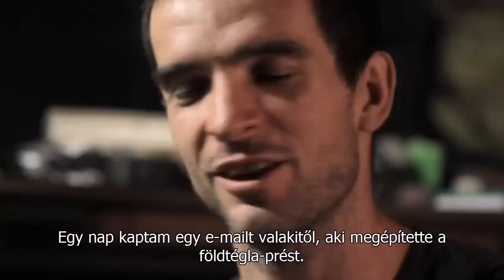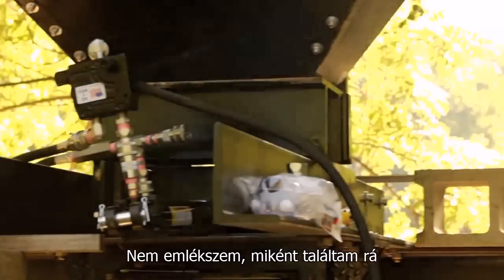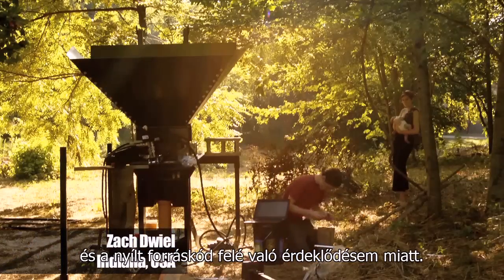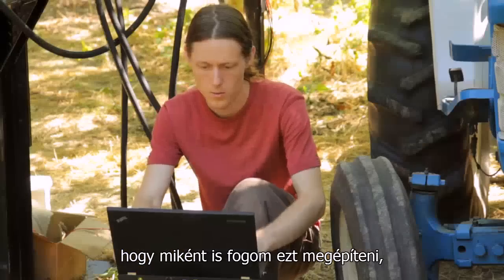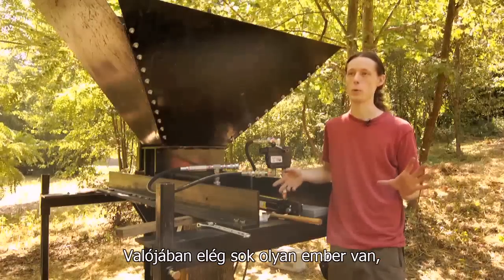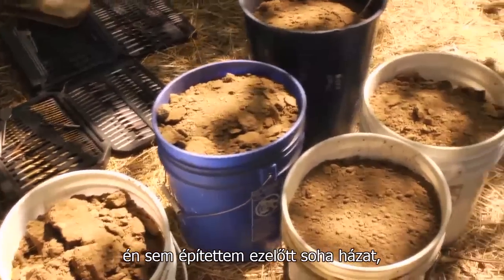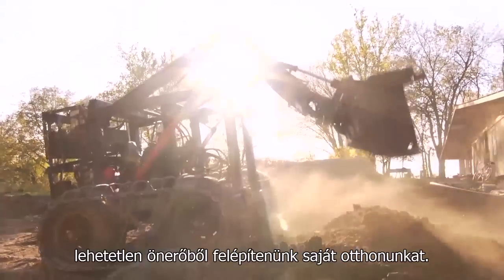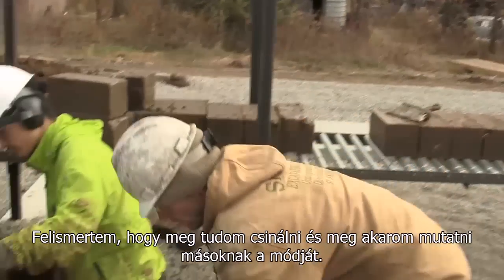Nyílt Forráskódú Gazdálkodás - Legyél Önellátó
Magyar OSE blog . Lejátszási lista - Építsd családodat és közösségedet önellátóvá nyílt forráskódú moduláris hardverek előállításával. OSE hivatalos oldala magyarul

"Mi lenne, ha mindnyájan összefognánk a legjobb termékek, a legrobosztusabb nyílt forráskódú gépek létrehozására, amikhez mindenki hozzáférhet, hogy legyártsa azokat, hogy ezzel egy együttműködésen alapuló gazdaságot hozzunk létre, a mai versengő, erőforrás-pazarló gazdaság helyett.

Igenis meg tudjuk építeni ezeket az ipari berendezéseket, csakis a hozzá nem értésnek és a hatalmi elnyomásnak a ránk erőltetett mítosza az, amik elhitették velünk, hogy nem tudjuk saját magunknak megcsinálni!

De igenis megvan az erőnk hozzá!

Ezért arra szeretném bíztatni az embereket, hogy kezdjetek neki és alkossatok!"

Köszönet az eredeti fordítónak, időzítőnek is.